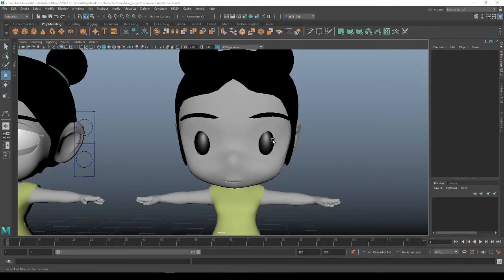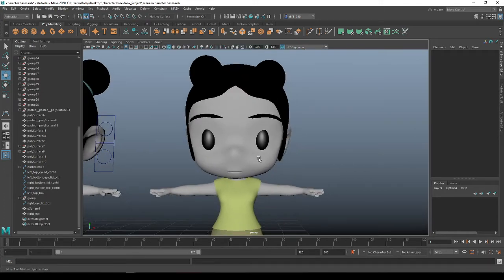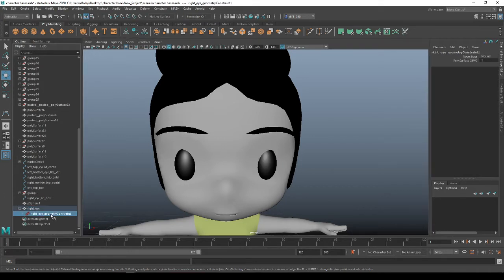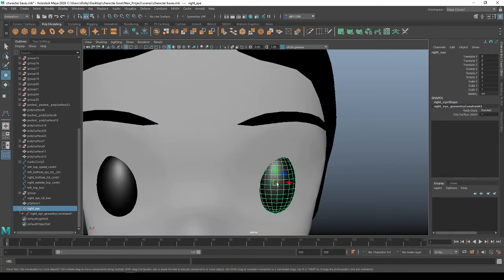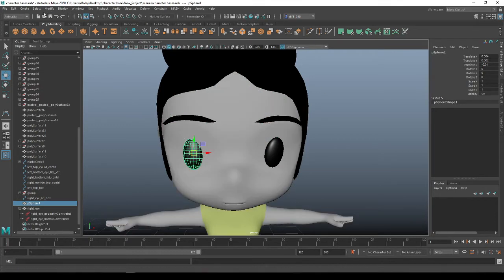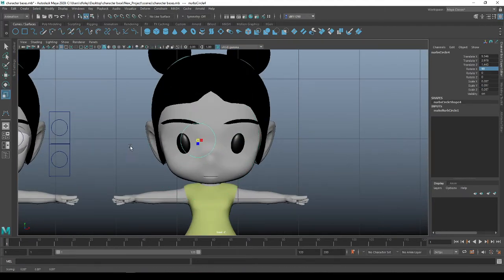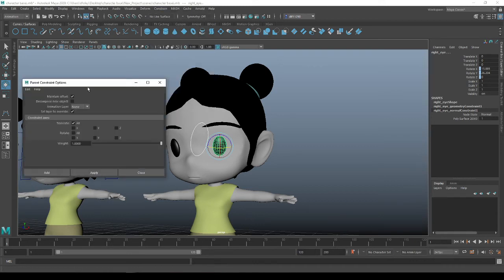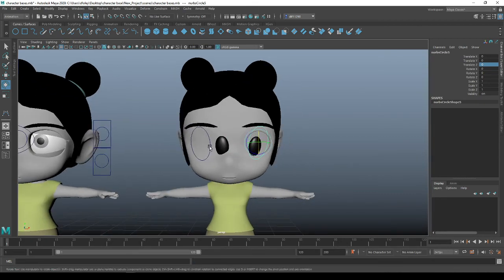Face Drivers Cartoon Dot Eye Controls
here is the cartoon eye controls that work!